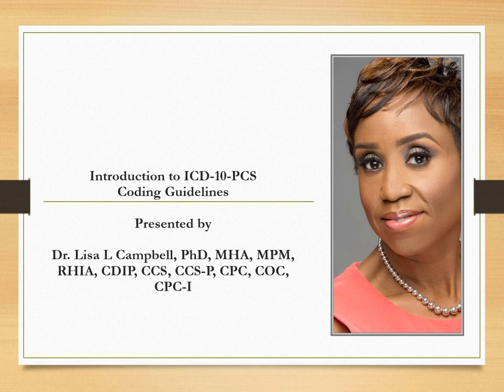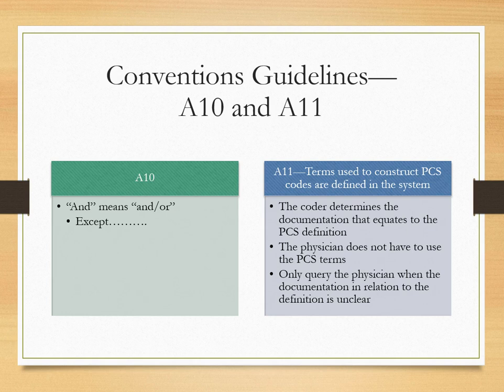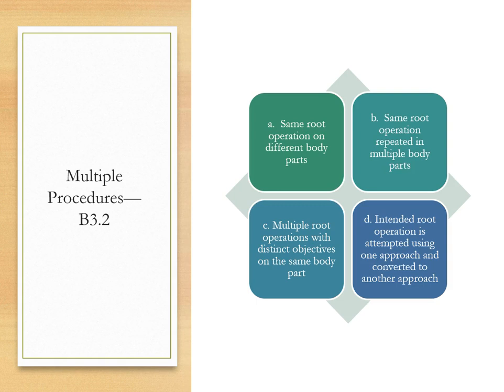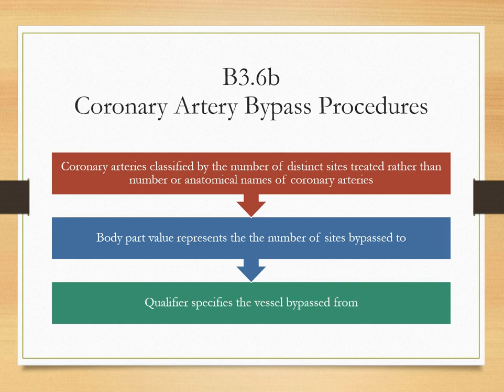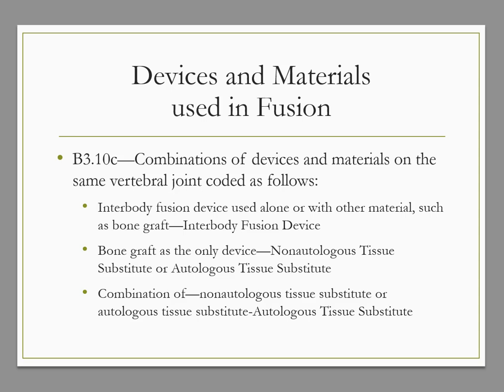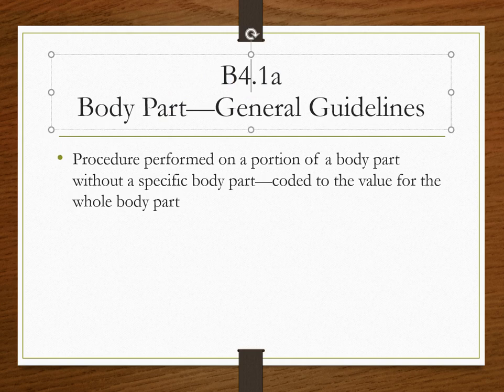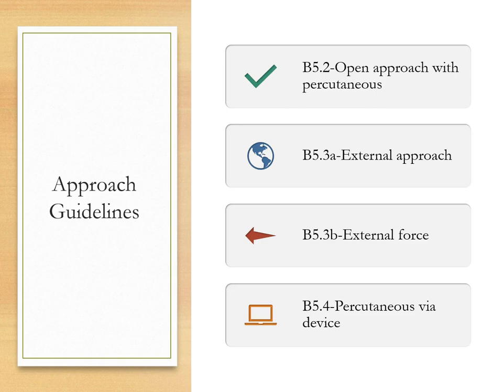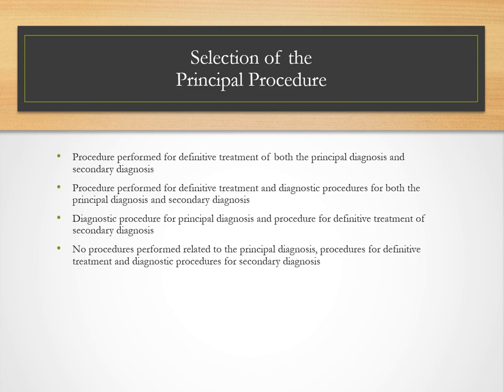2019 ICD 10 PCS Guidelines